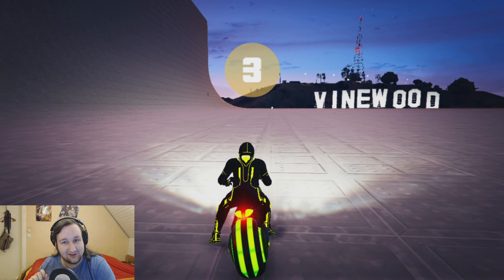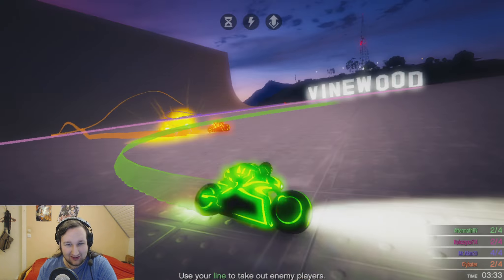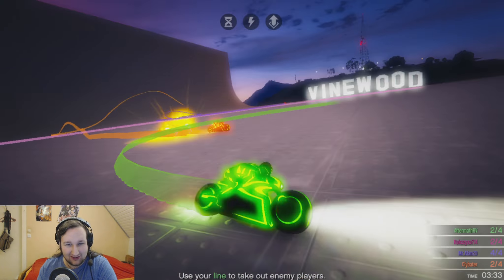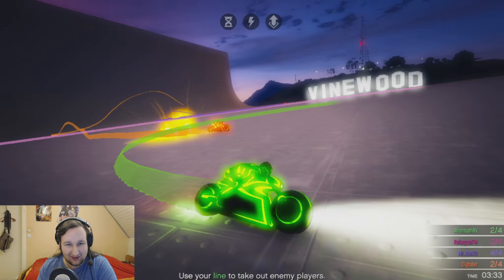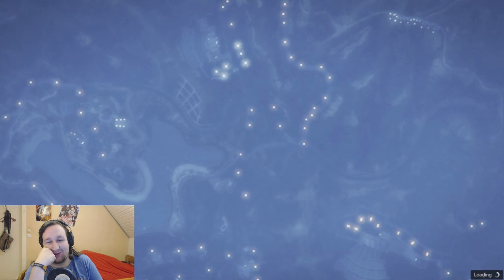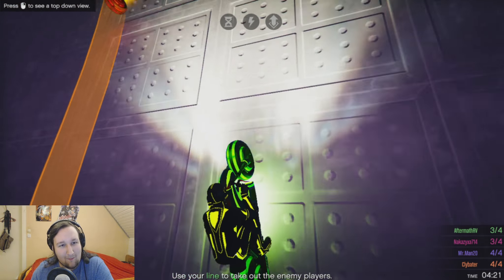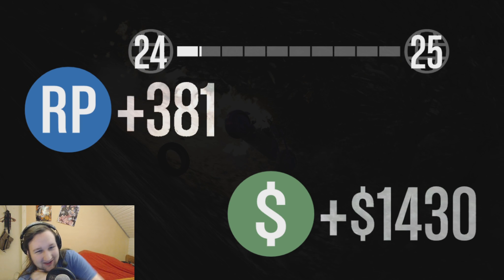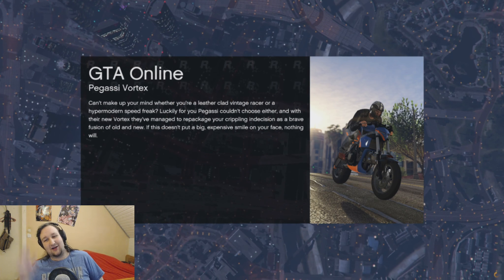CLY AND AFTERMATHRV | GTA V Funny Moments - DEFINITELY NOT TRON GUYS FOR REAL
CLY AND AFTERMATH | GTA V Funny Moments - DEFINITELY NOT
TRON GUYS FOR REAL

Hello! Cly and I are playing some GTA 5 Deadline, which is basically DEFINITELY NOT TRON. Dont Sue , Kthx. I am actually bad at this and hes better at it then me. Normal? no. But definitely deserved.